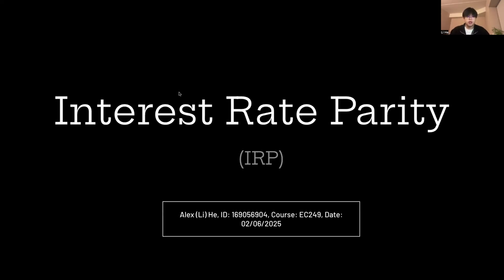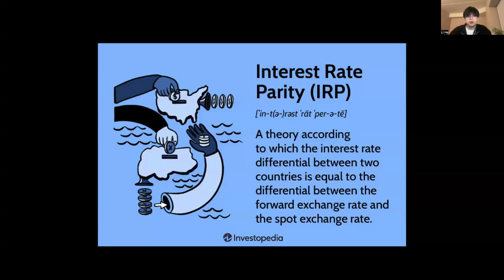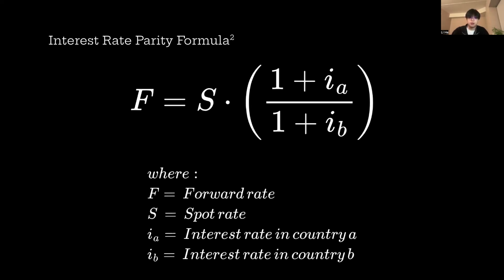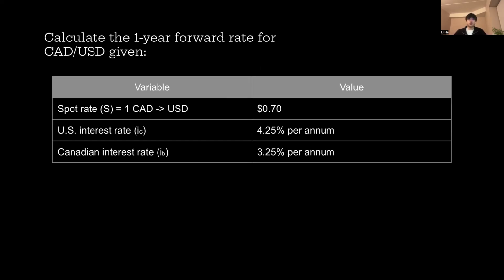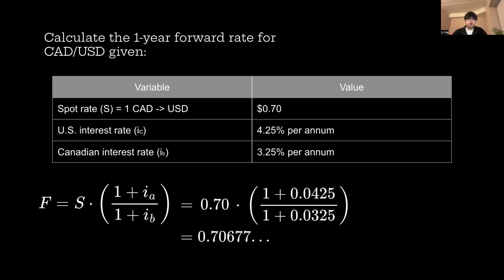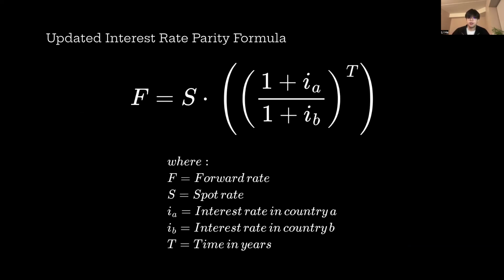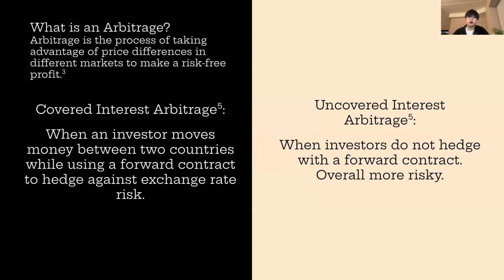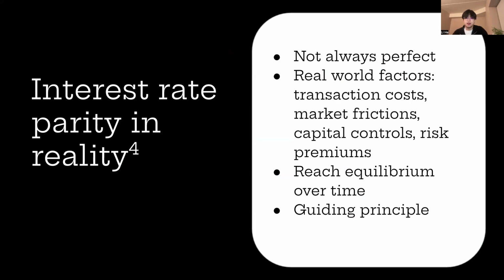Interest Rate Parity by Alex He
Video Presentation Assignment
International Finance
EC249OC2